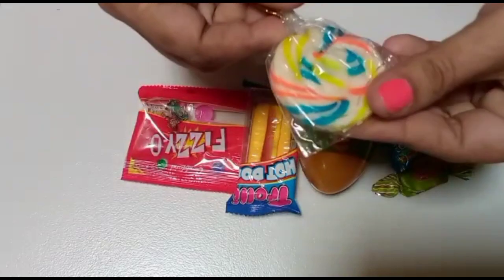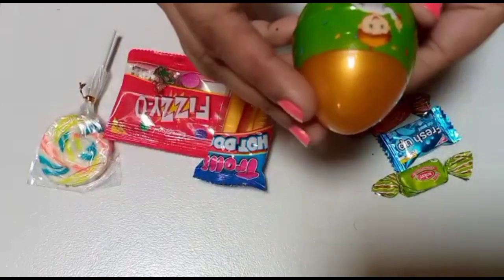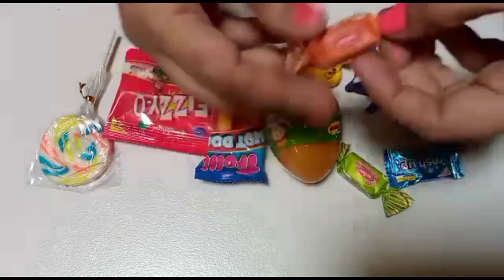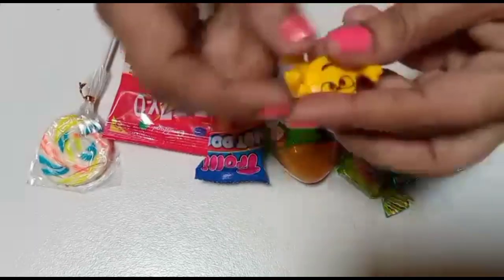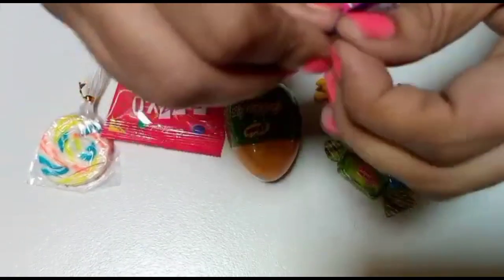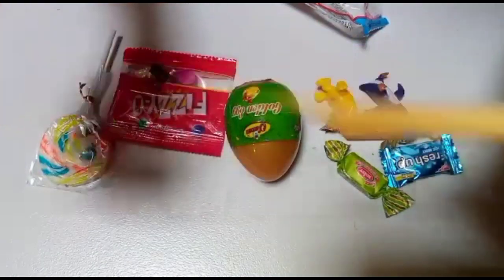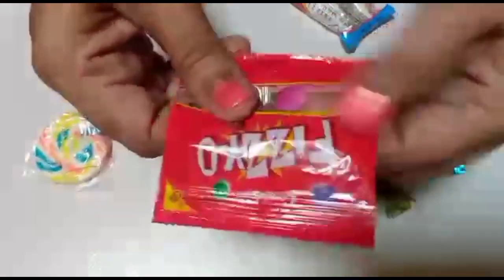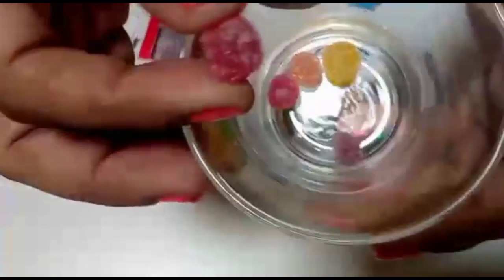Lot's of candy unwrapping with tiny toys ASMR/candy unboxing/ASMR satisfying video/Relaxing video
This video is about unwrapping lots of colourfull candies.this video is consist of unwrapping chocolate, bubble gum,hot dog jelly, colour full rainbow lollipop and many more candies.i hope you like this video.if new please subscribe.